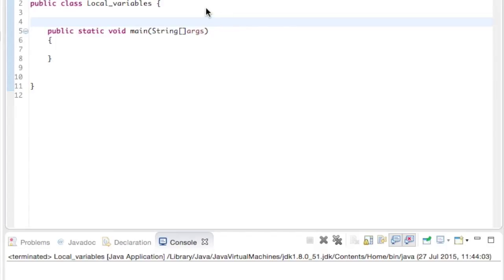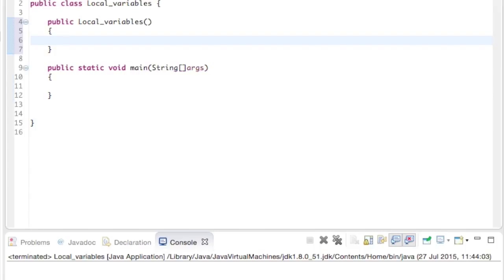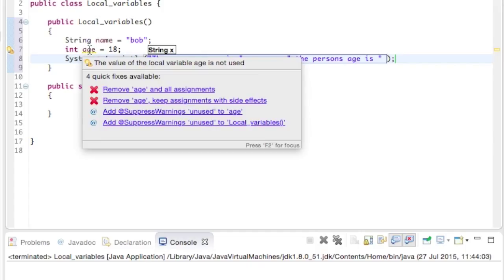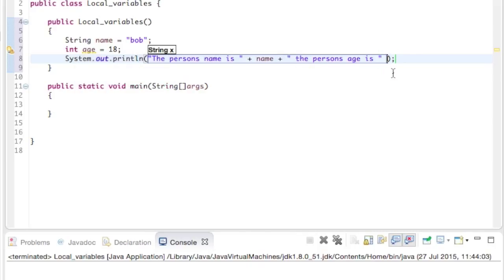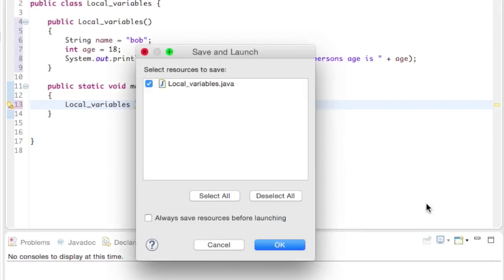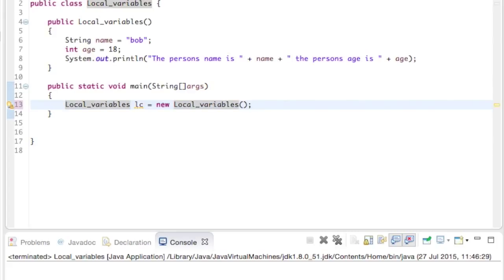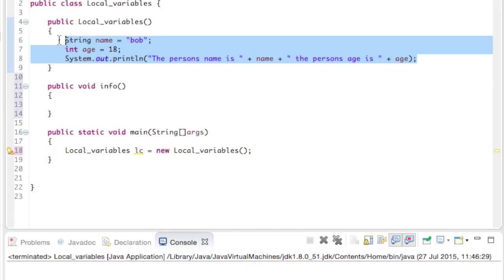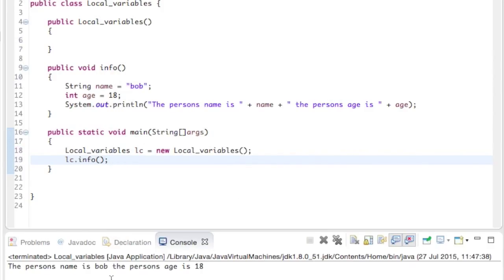-7- Local variable types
java Local variable types